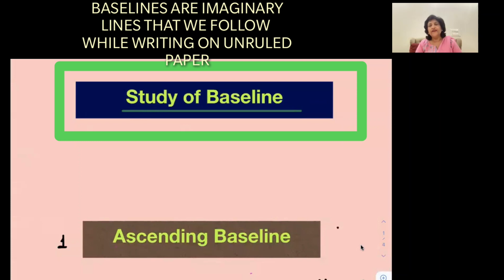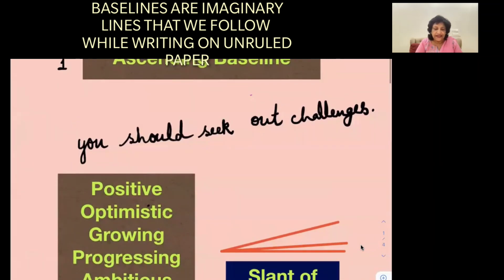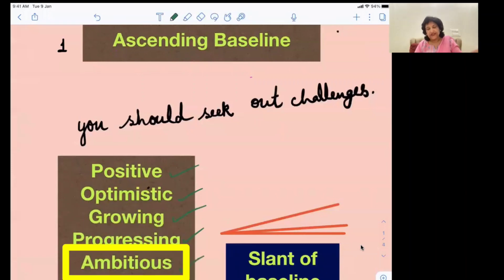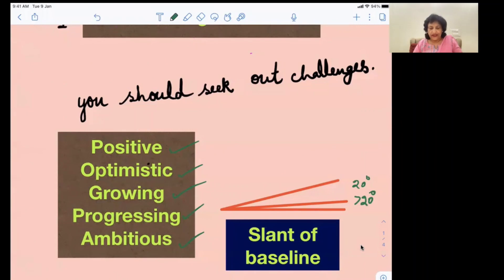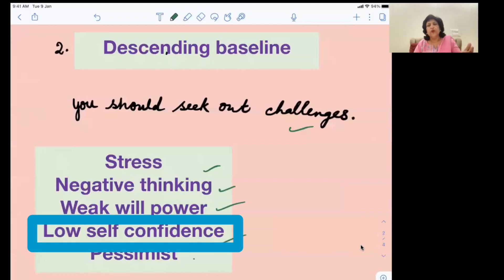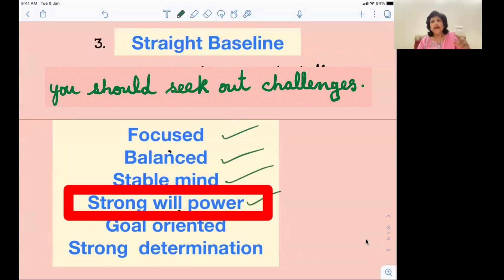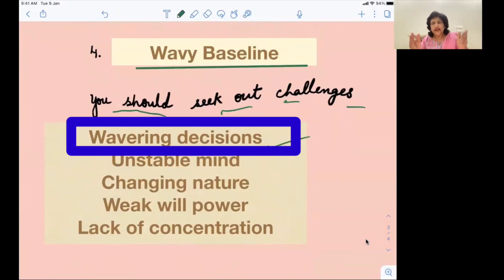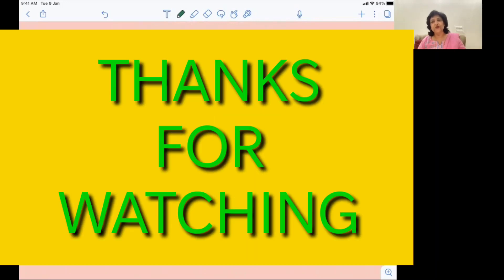Your Handwriting Reveals Your personality traits.rewananchahl # graphologist.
Graphology says that the text with even lines handwritten on a blank sheet of paper can indeed tell a lot about  positive qualities of the writer.
The Baselines that strongly deviate from the horizontal line show either  an optimistic or pessimistic mood . The mood can be temporary or it can be a personality trait.
A falling line means depression, physical or emotional tiredness .  The author of the text is easy to upset and discourage , A drastic falling line means  a foul mood  ,a depressed state , this person is extremely pessimistic and expect nothing good from life .
A rising line indicates that author  of the text is overall optimistic.
If a line is wavy  the person has mood swings that depends on all little things surrounding him . overall this person is  insecure.He changed his mind and preferences all the time .
handwriting analysis
personality tests
ato z graphology